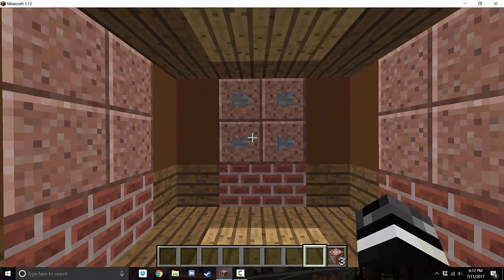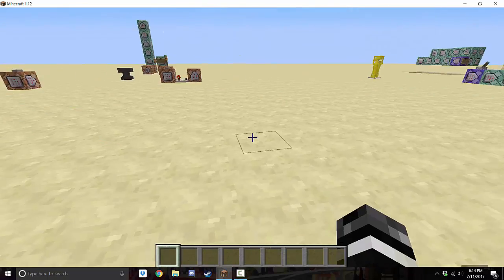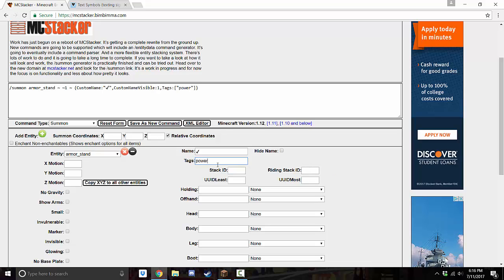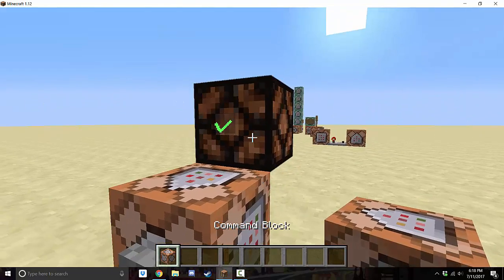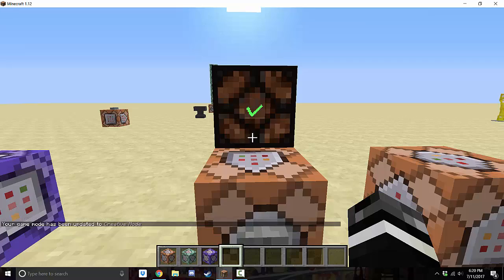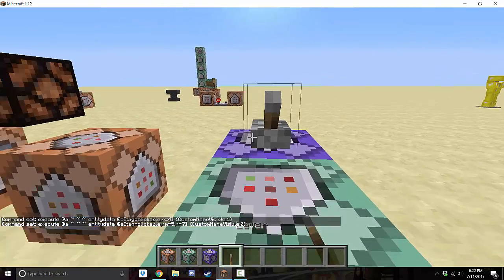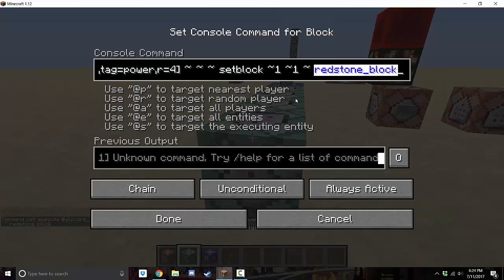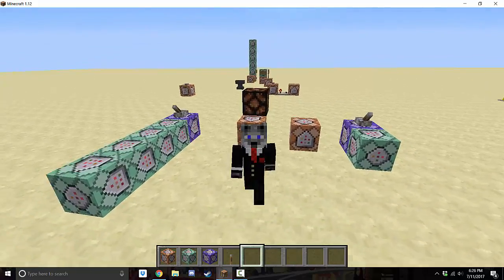Holographic Information (Minecraft Mechanic Concept)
We go over a really simple way to make hologaphic text pop up when a player is near an important area.